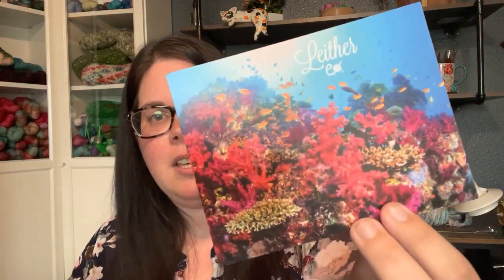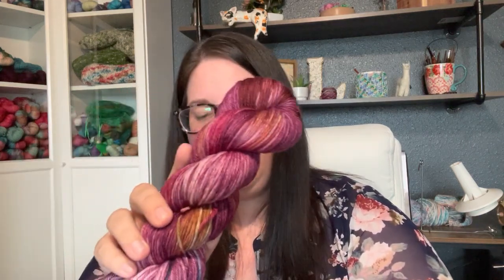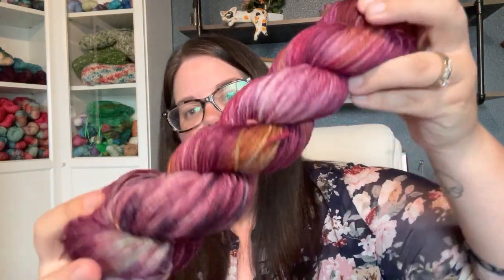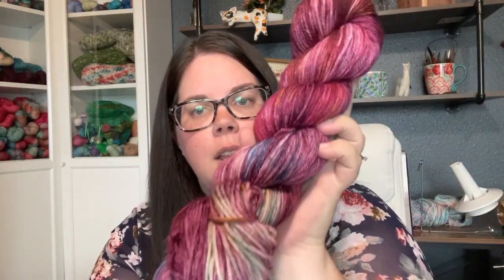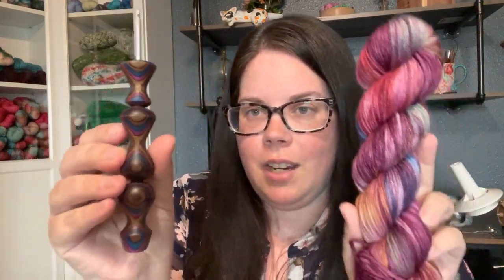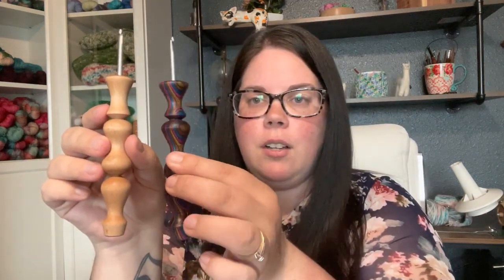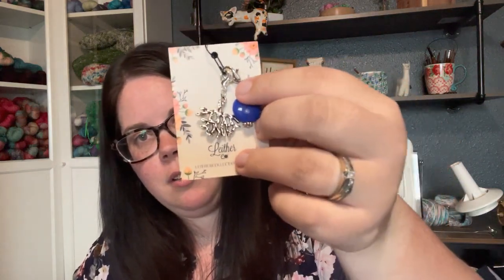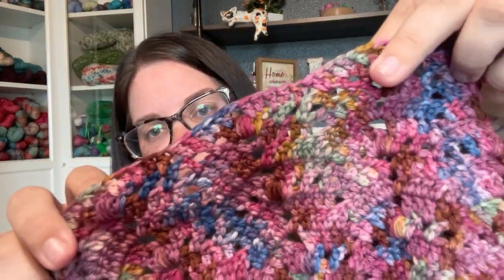May 2022 Leither Collection Subscription Box | Leither Co.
Do you want a handmade crochet hook, hand dyed yarn, coordinating crochet pattern and a fun splurge item delivered directly to your door?